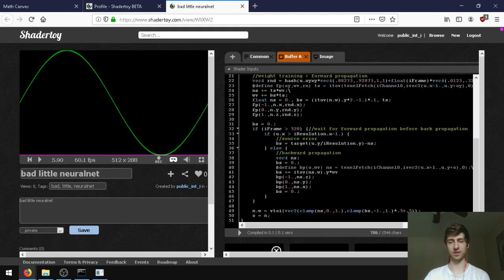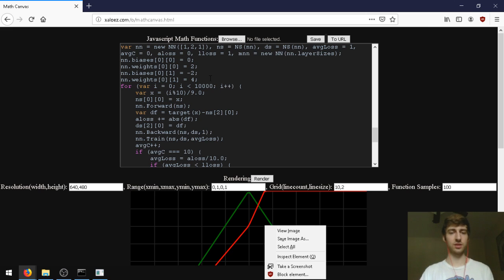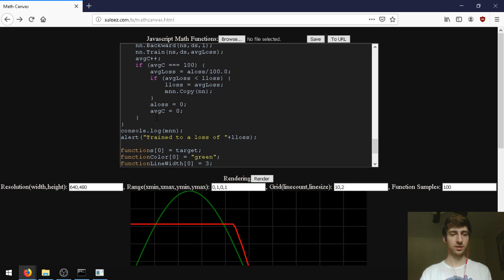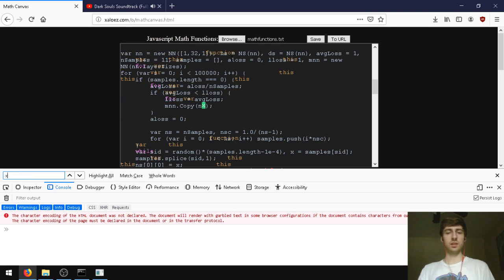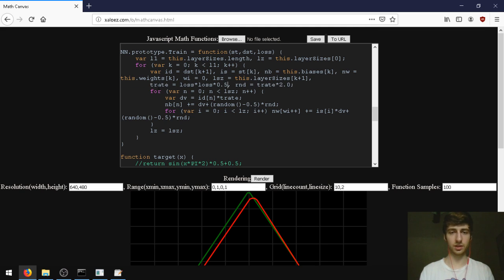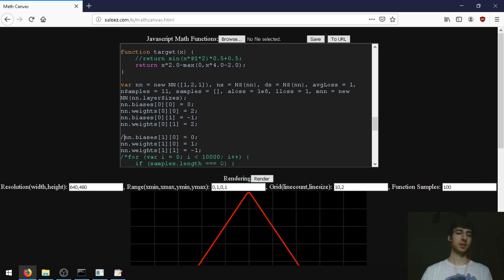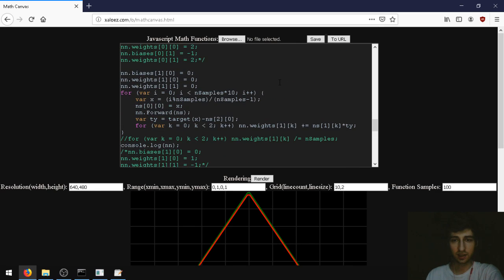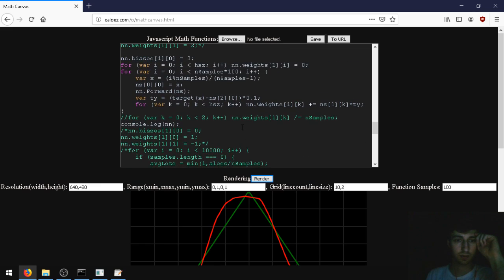super basic neuralnet coding(July 29 2019 Live Stream)